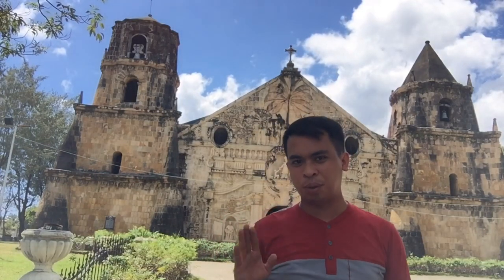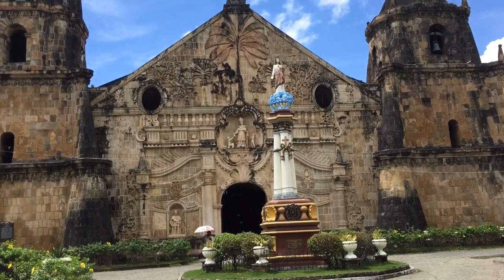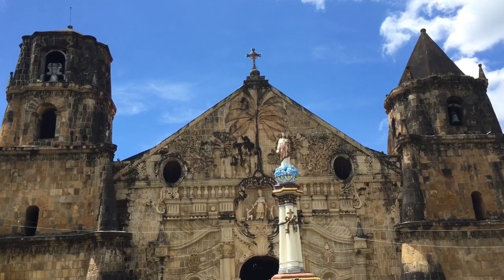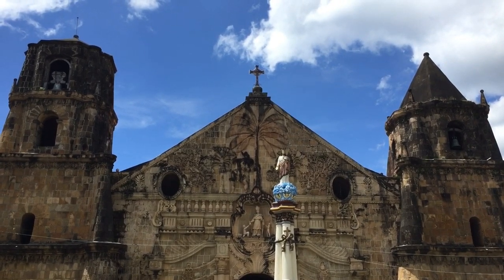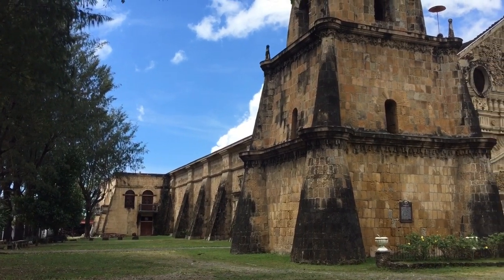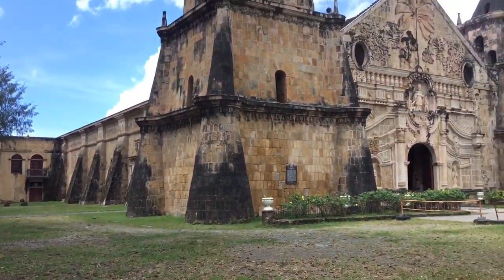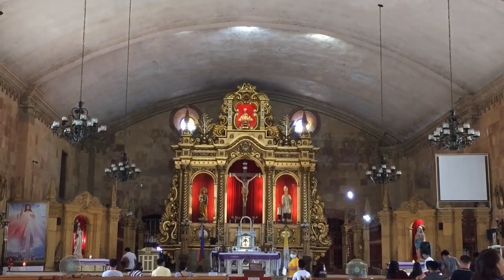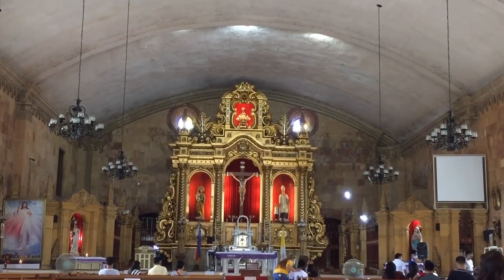MIAG-AO CHURCH | SANTO TOMAS DE VILLANUEVA | ILOILO | BENJAMIN CAUNTOD JR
The Miag-ao Church also known as the Santo Tomas de Villanueva Parish Church is a Roman Catholic church located in Miag-ao, Iloilo Philippines.